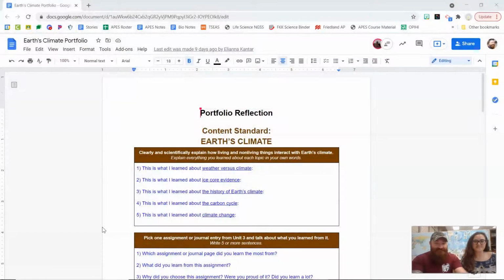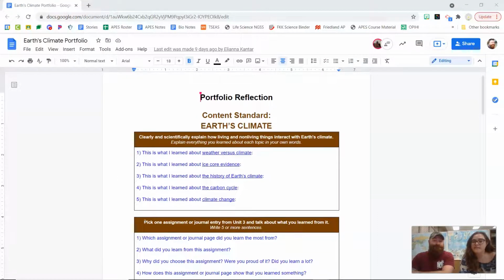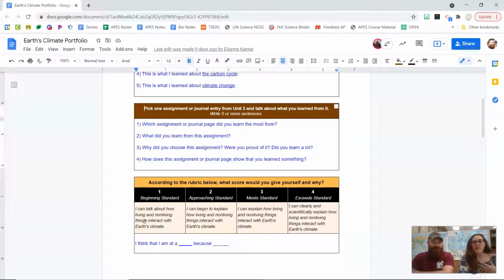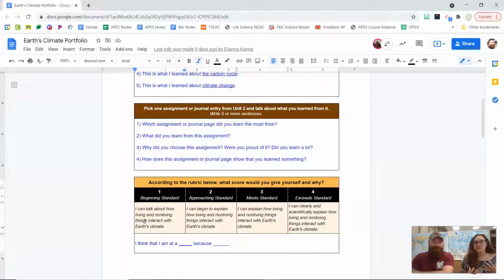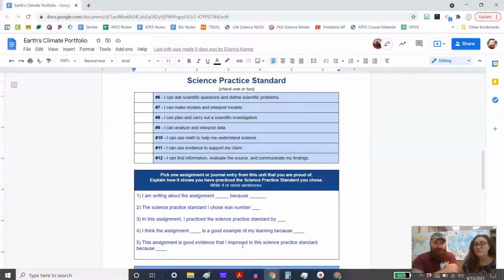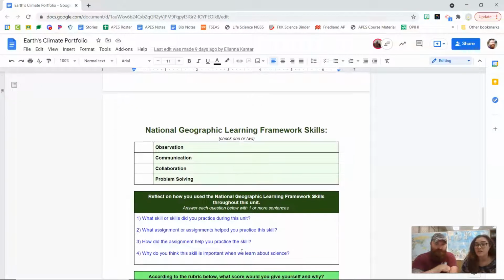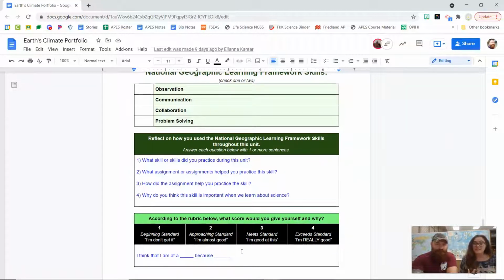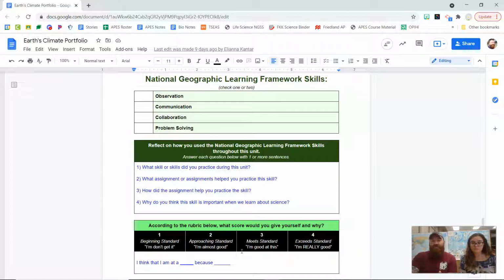Earth and Space Science Curriculum - Portfolio Assessment